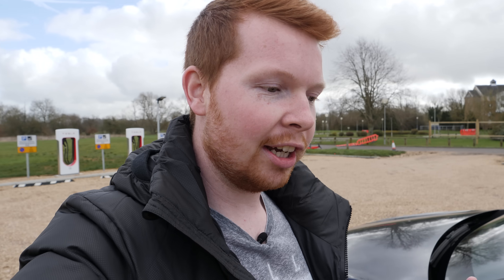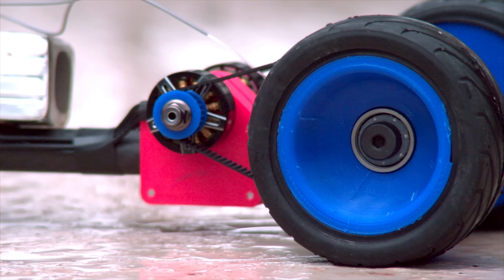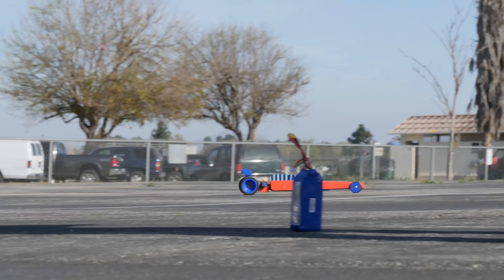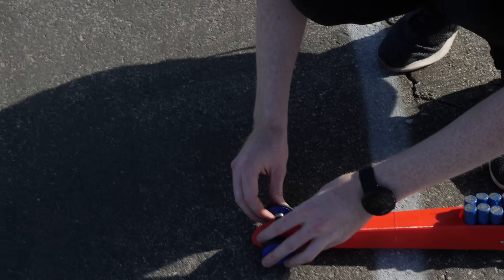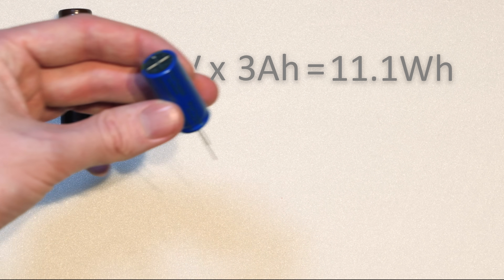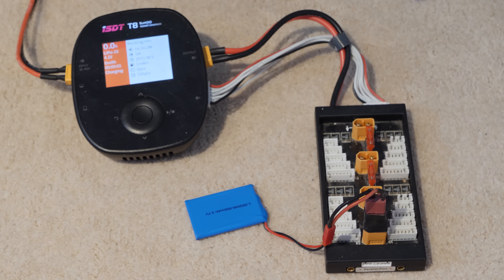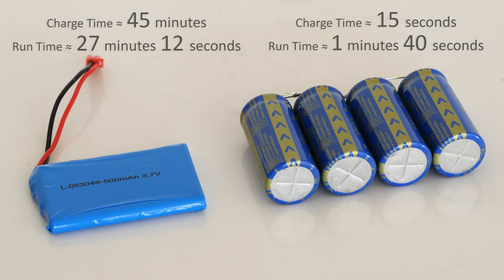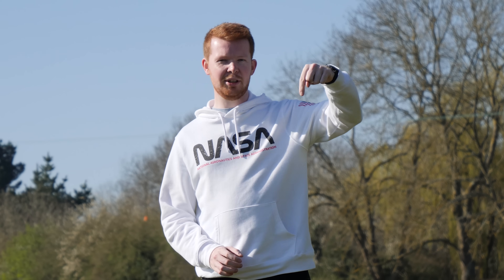Super Capacitor Dragster